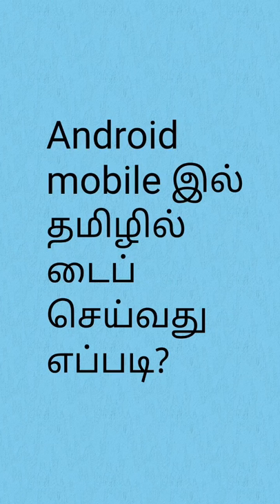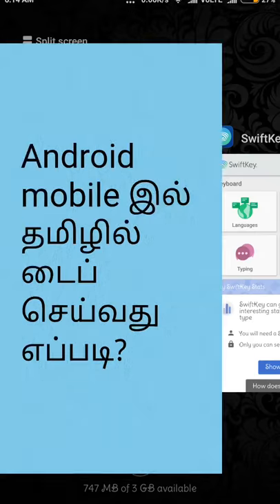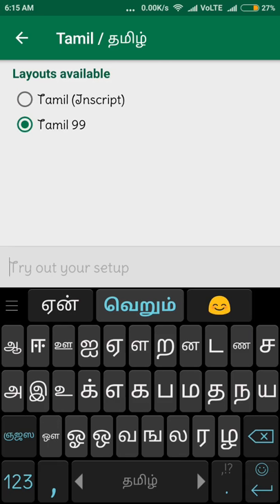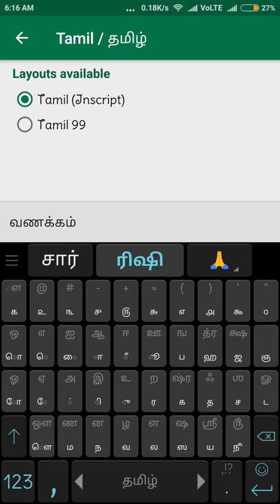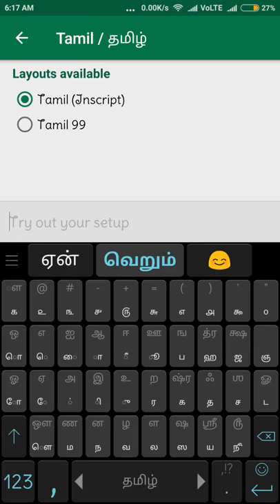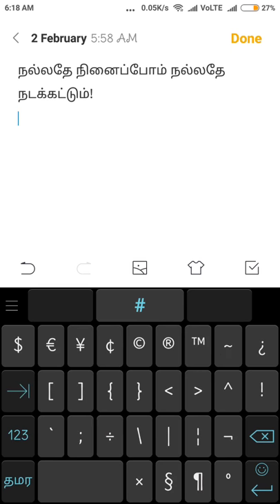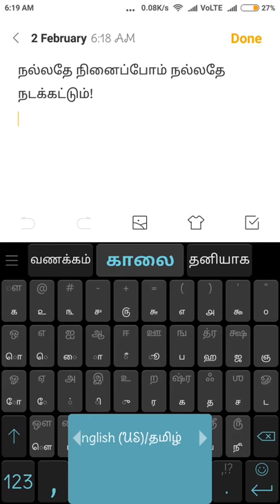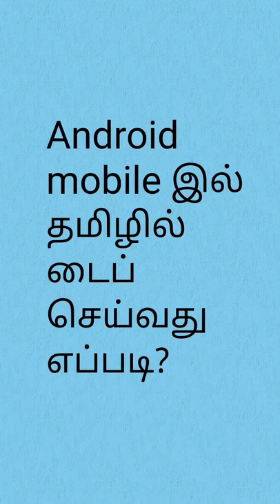Android mobile இல் தமிழில் டைப் செய்வது எப்படி?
இப்படிக்கு,
விழிப்புணர்வு வினீத்

நீங்கள் நேர்மறையான தகவல்களைப் பெற விரும்பினால் "நல்லதே நினைப்போம் நல்லதே நடக்கட்டும்!" Telagram குழுவில் இணைந்து கொள்ளுங்கள்.

நல்லதே நினைப்போம் நல்லதே நடக்கட்டும்!

உங்களுக்கு ஆரோக்கியம் தொடர்பான தேடல் இருந்தால் "நாமே மருத்துவர்! நமக்கு ஏன் மருத்துவர்?" Telagram குழுவில் இணைந்து கொள்ளுங்கள். அங்கு பலர் உங்களுக்கு உதவ தயாராக உள்ளனர்.

நாமே மருத்துவர்! நமக்கு ஏன் மருத்துவர்?

Telagram App Android, iphone / ipad, Windows Phone, Web- Version, Mac OS, PC/MAC/Linux என அனைத்து தளங்களிலும் இலவசமாகவே கிடைக்கும் என்பதை மகிழ்ச்சியுடன் தெரிவித்துக்கொள்கிறேன். எனவே அனைவரும் Telagram App ஐ install பண்ணுங்கள்.